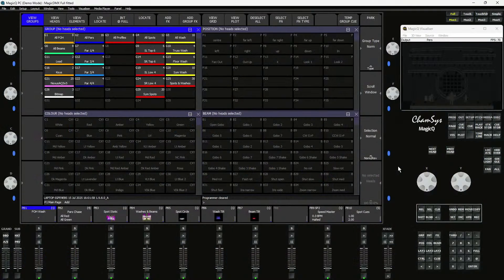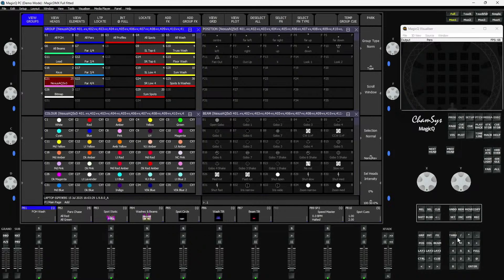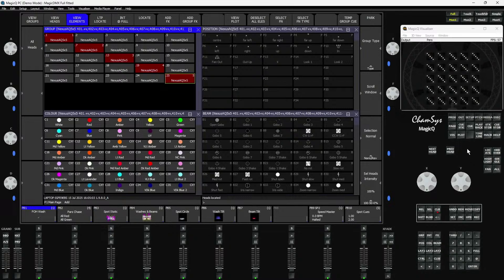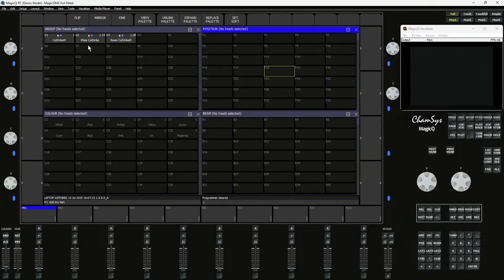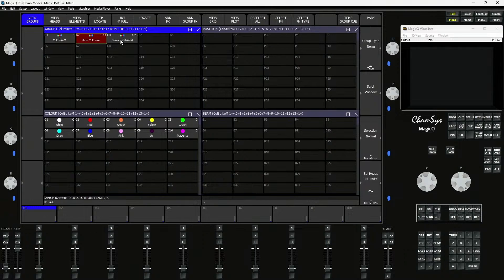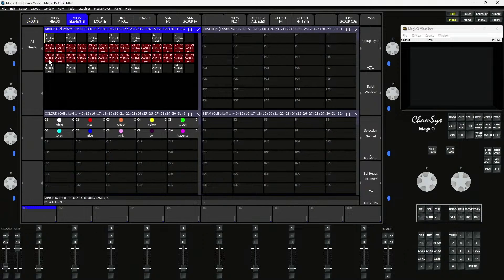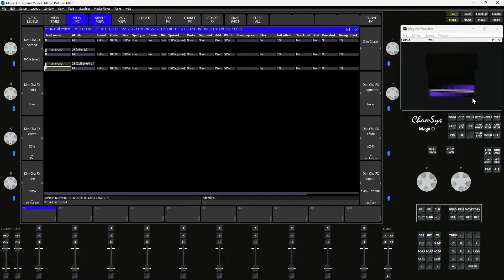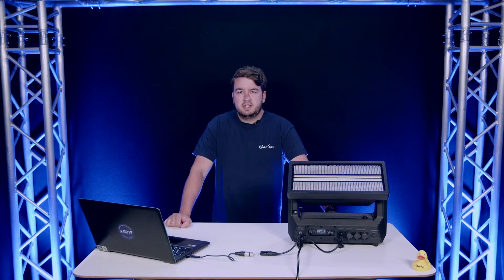ChamSys TrainingTuesday - Controlling Multi-Element Fixtures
Join us for TrainingTuesday, this week, Dan dives into Multi-Element fixture control — exploring Function Types and the key differences between Independent and Duplicate control modes.

If you've ever struggled with managing complex fixtures like the Chauvet Professional COLOR Strike M, this session is for you!